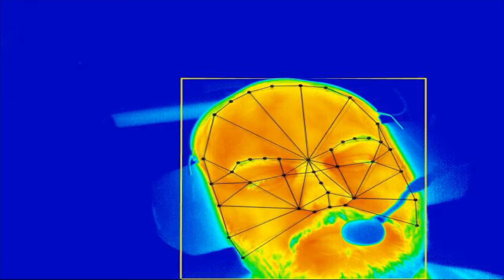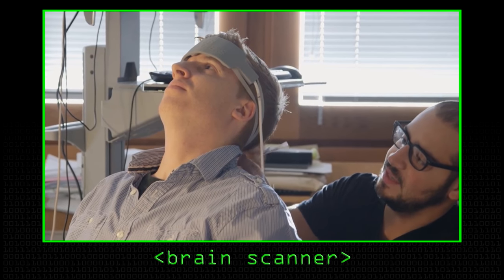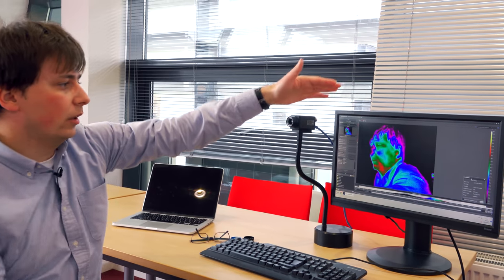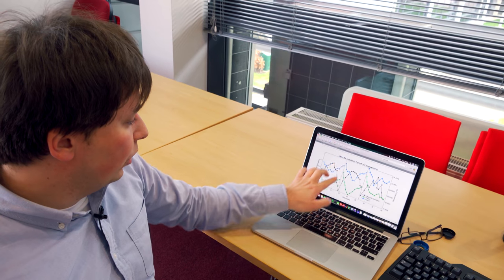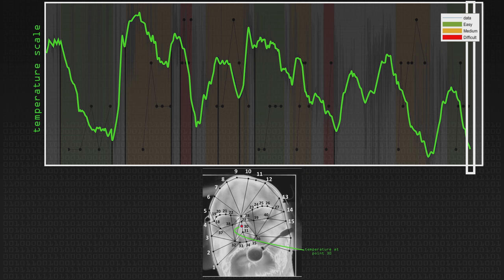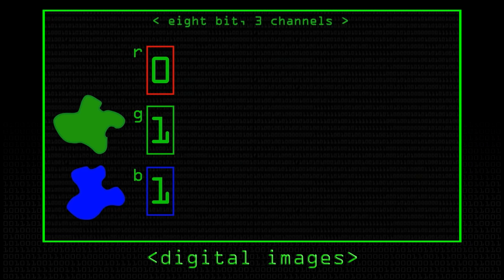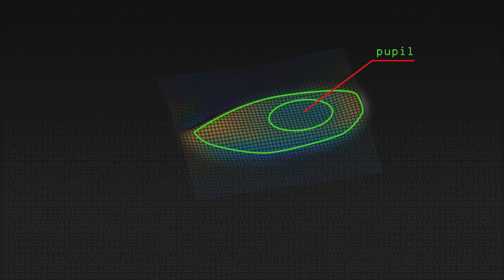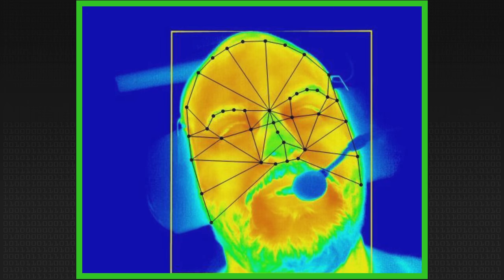Cold Noses & Thermal Images - Computerphile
Thermal imaging to determine how difficult a task is - it comes down to 'nose temperature!' - Adrian Marinescu explains.